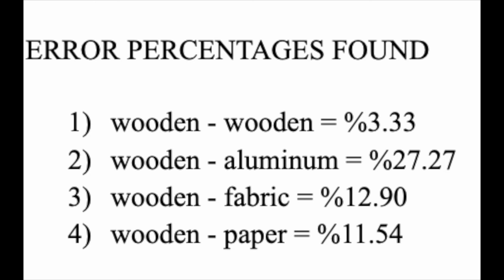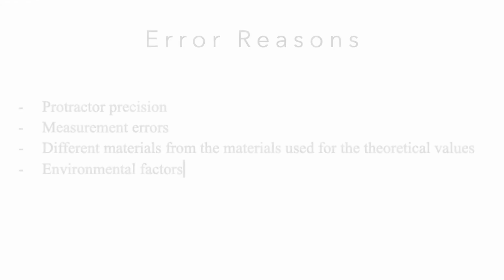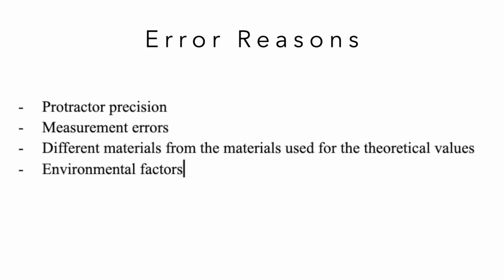Bilkent PHYS101 Lab Experiment